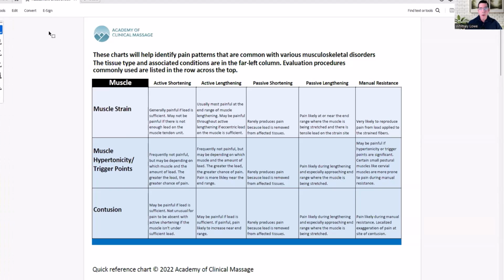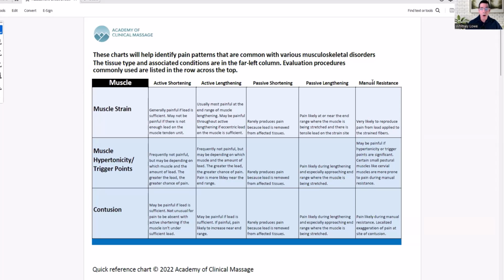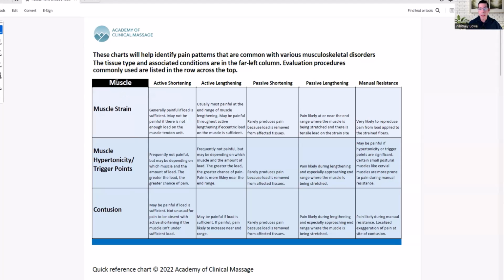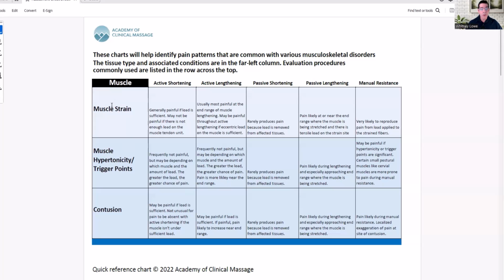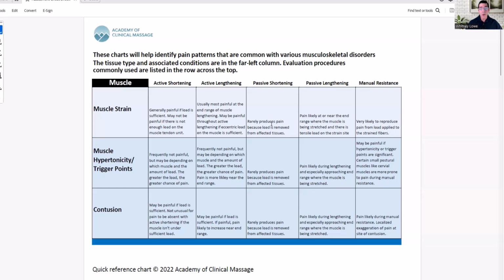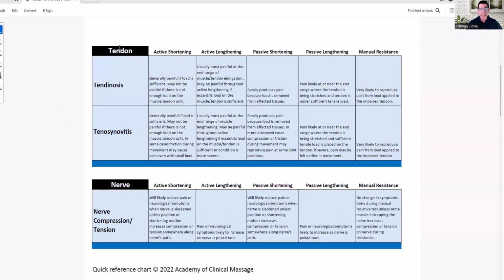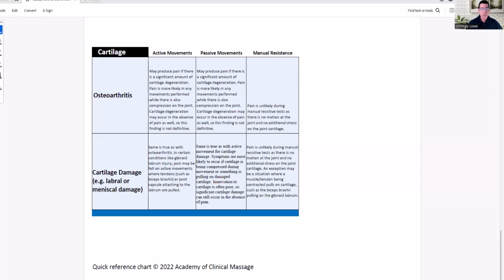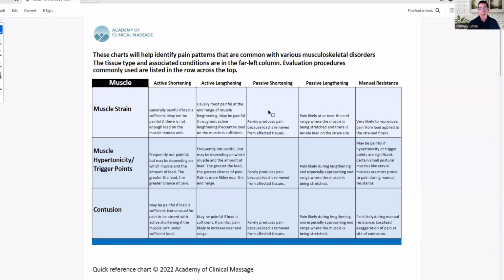Assessment Cheat Sheet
Here's a quick overview of how to use our free Assessment Cheat Sheet. It will really help you get a grasp of what might be causing your client's pain and injury complaints.